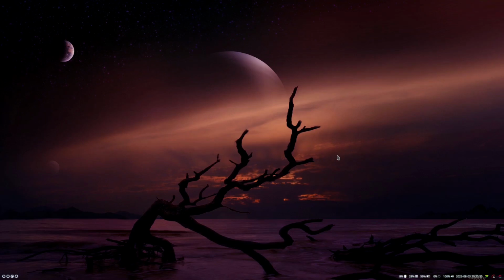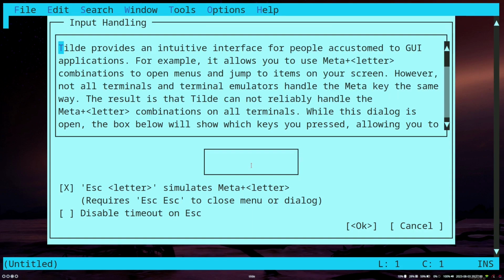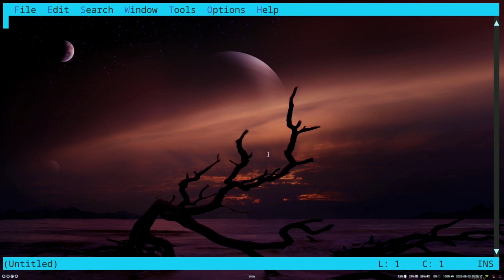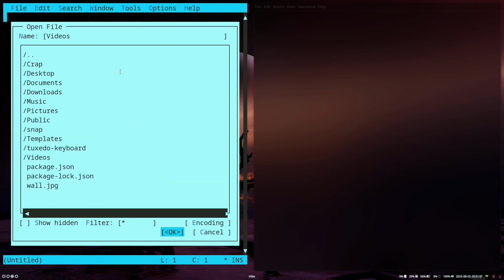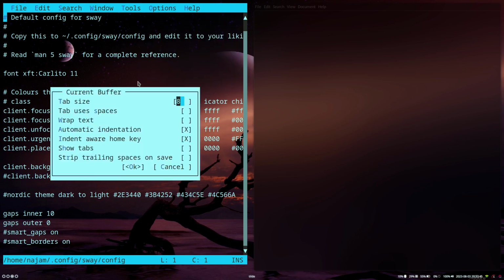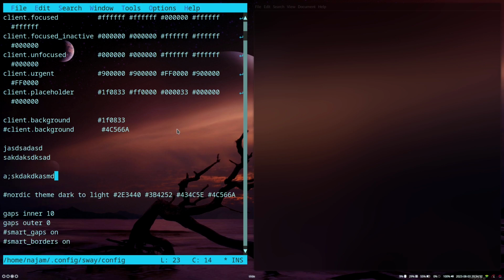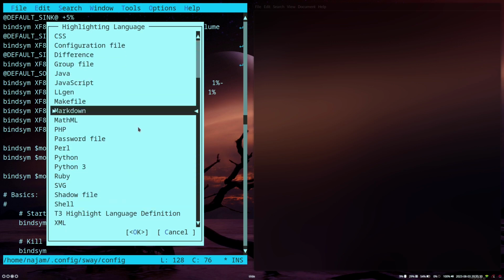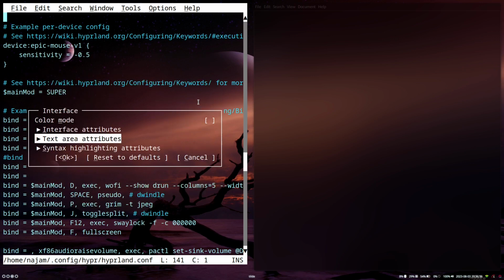I'm Switching To Tilde!